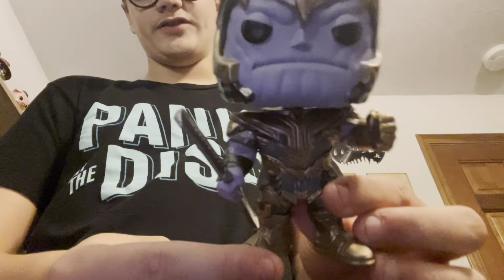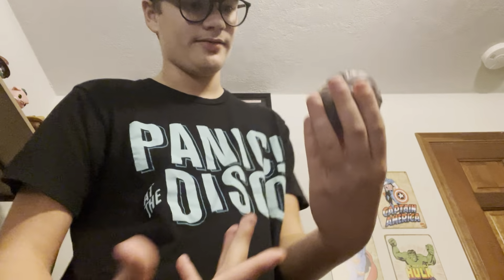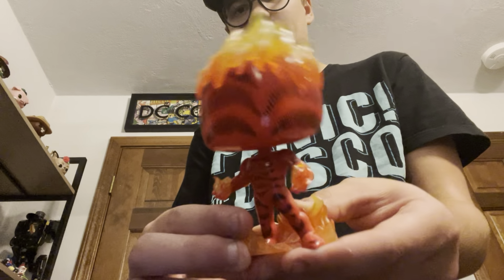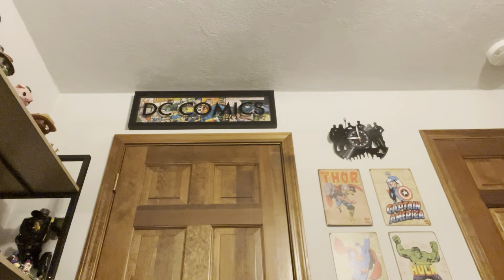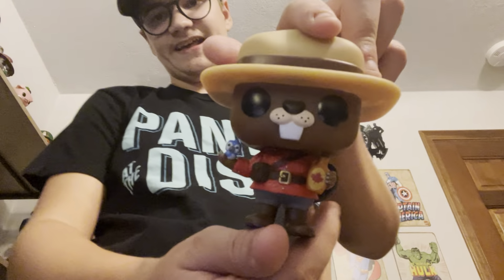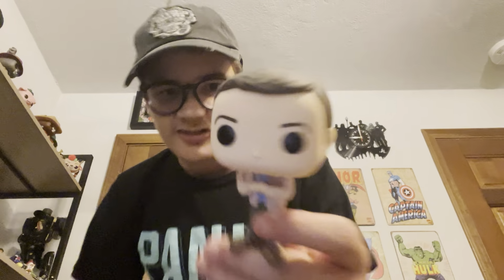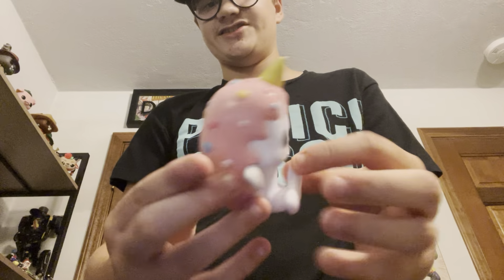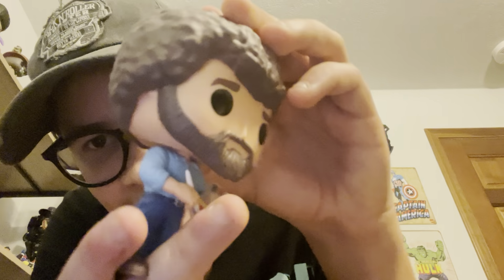My Entire 2022 FUNKO Pop Collection! Part 4